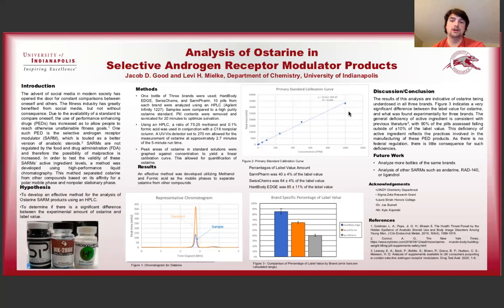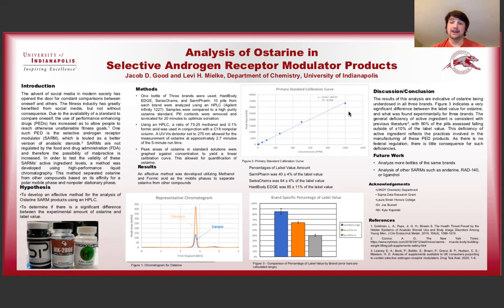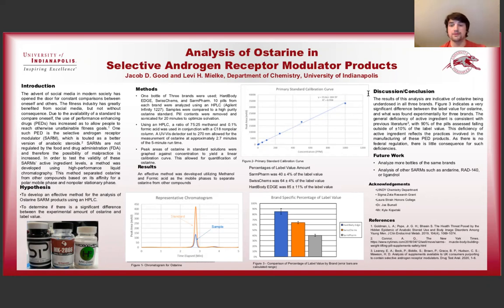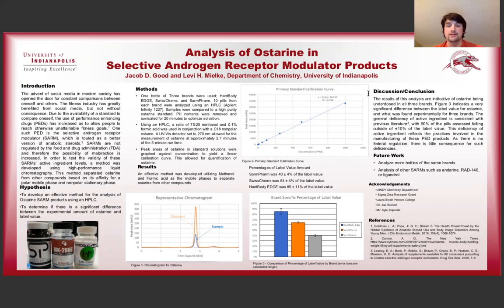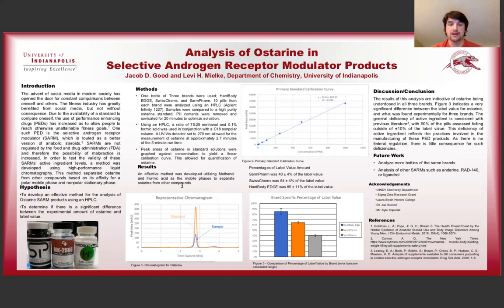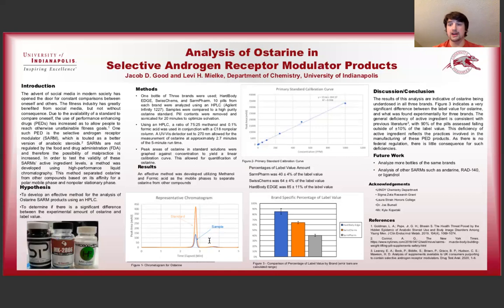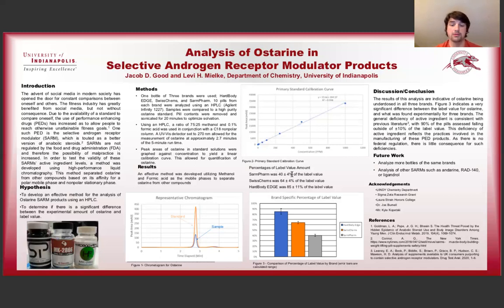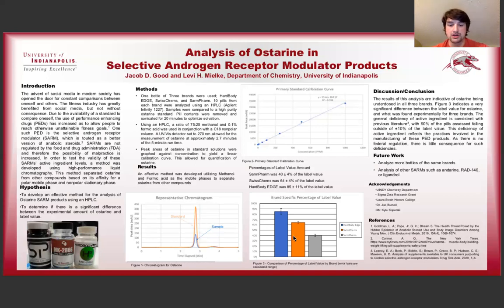JacobGood Poster Video